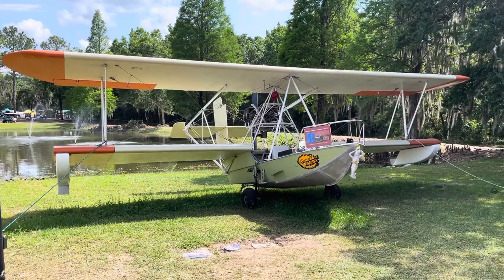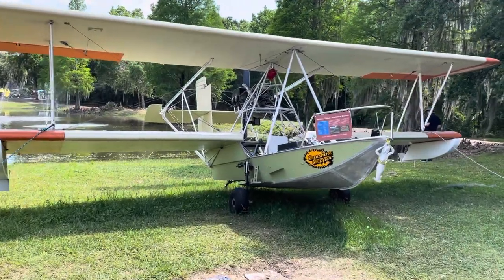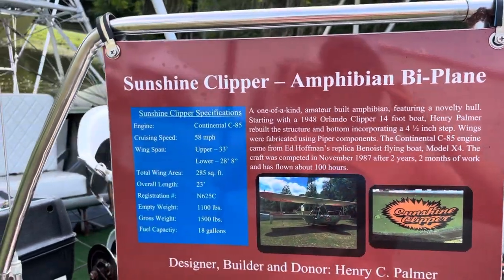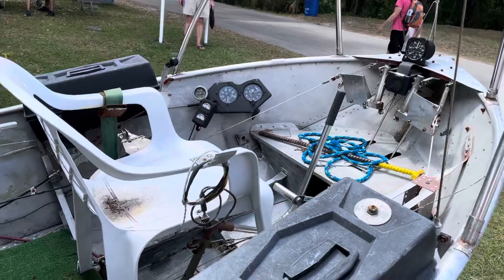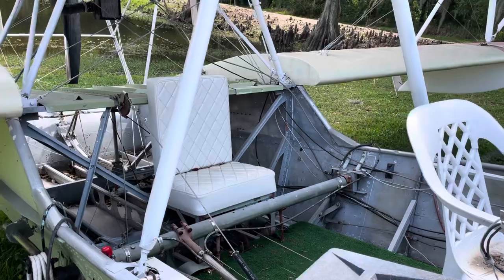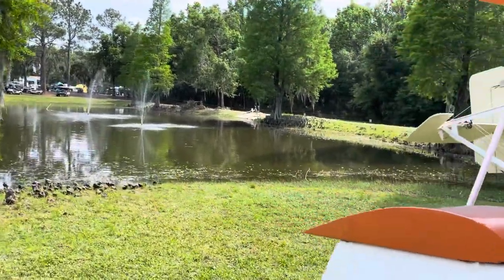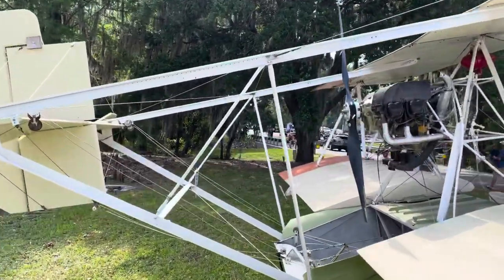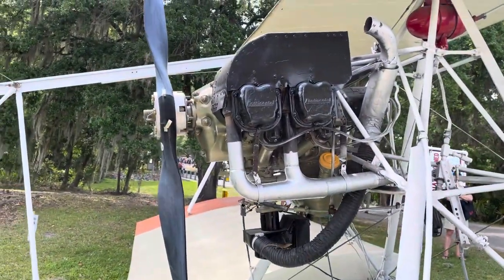Boat Airplane at Sun n Fun 2021